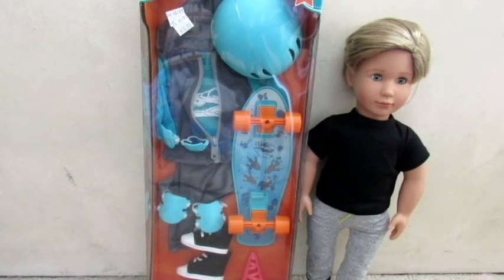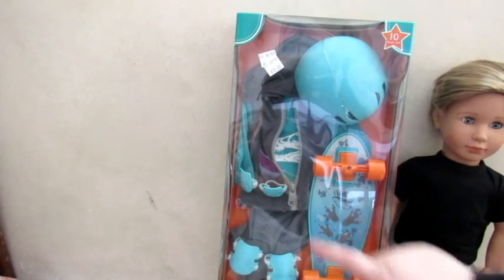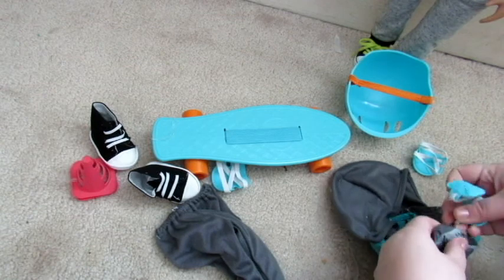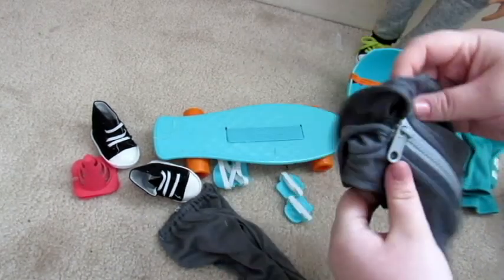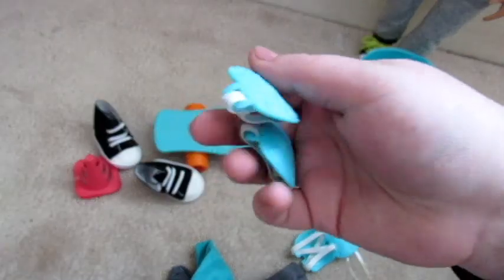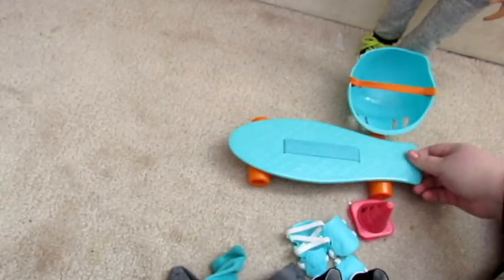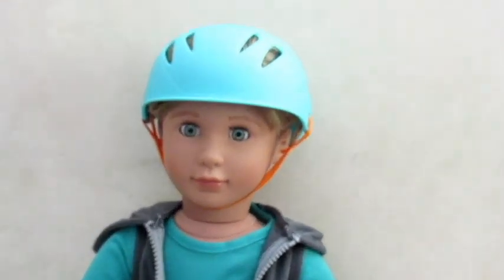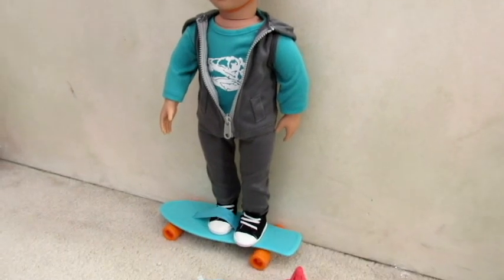My Life As Boy Skateboard Set Unboxing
my mom got this set for me as a surprise, its such an awesome outfit and fits the boy dolls so well. I highly recommend it!